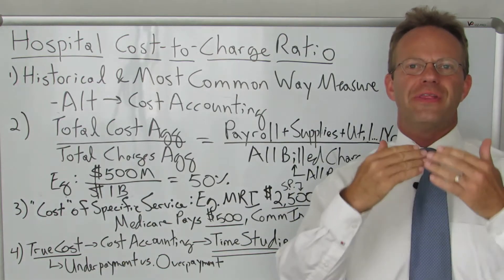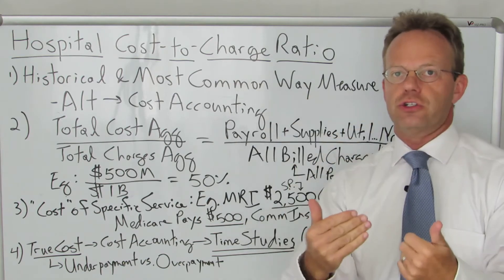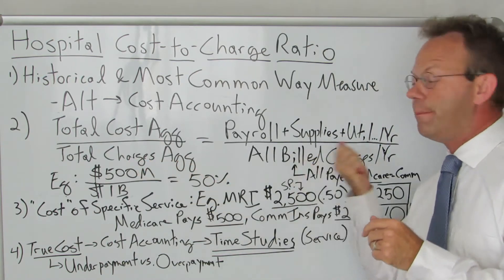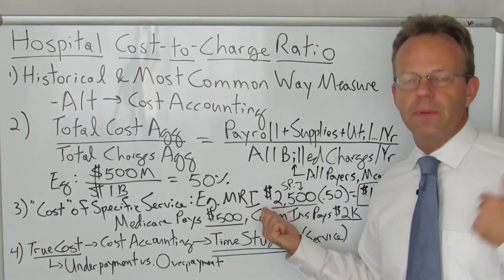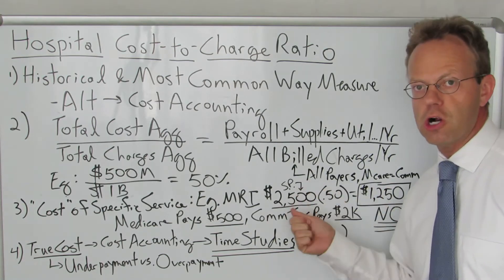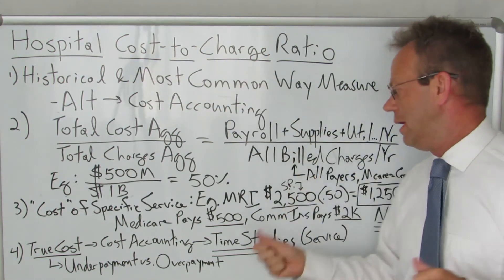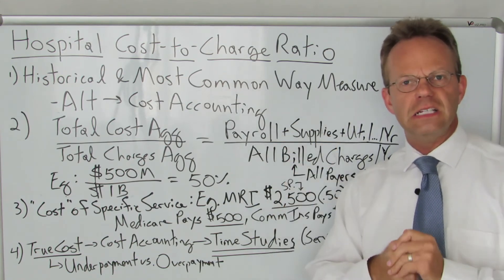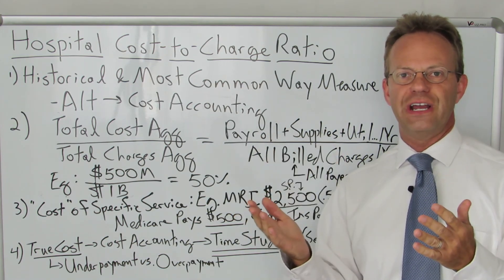Hospital Cost-to-Charge Ratio Explained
Most Hospitals in America Use the Cost-to-Charge Ratio to Estimate Their Costs for Specific Services Such as an MRI, Surgery or Endoscopy.

However, the Cost-to-Charge Ratio is Inaccurate.

The Cost-to-Charge Ratio is Calculated Based on Total Costs Divided by Total Billed Charges.

That Ratio is then Multiplied by the Billed Charges for a Specific Service... Such as an MRI, Surgery or Endoscopy.

HOWEVER, A Hospital's Billed Charges Are Intentionally Inflated for Specific Services to Increase Reimbursement... This Practice is Called 'Strategic Pricing' or 'Strategic Rate Setting.'

Therefore, When the Cost-to-Charge Ratio is Applied to the Inflated Charges, It Results in Artificially Inflated Costs.

90,000+ Views Per Month Across All Platforms.